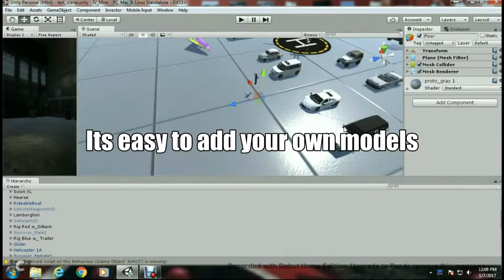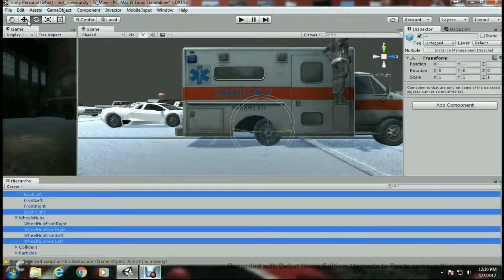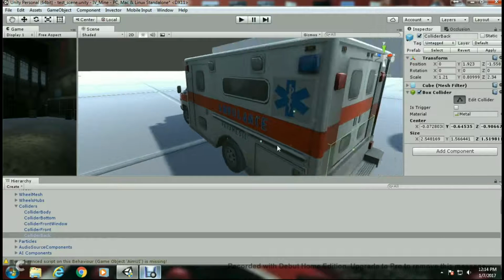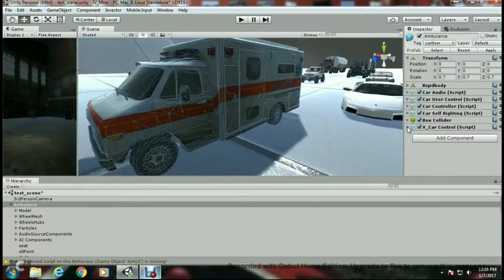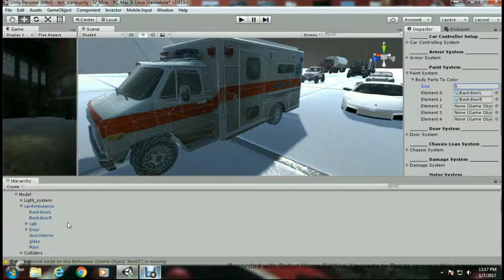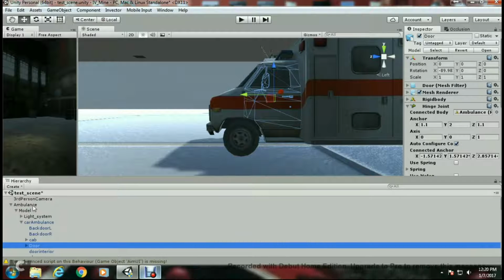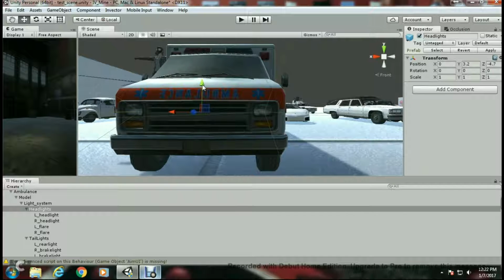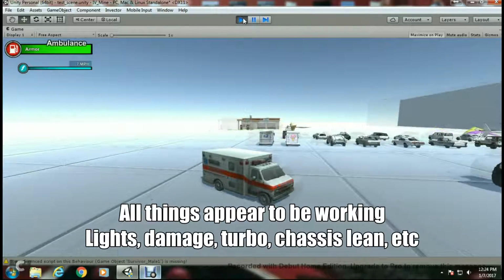All Vehicle AddOn How to Quickly setup you vehicle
How to quickly setup the car template for Invectors C\3rd Person Character controller found